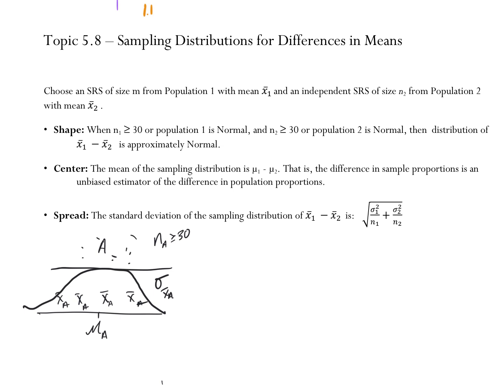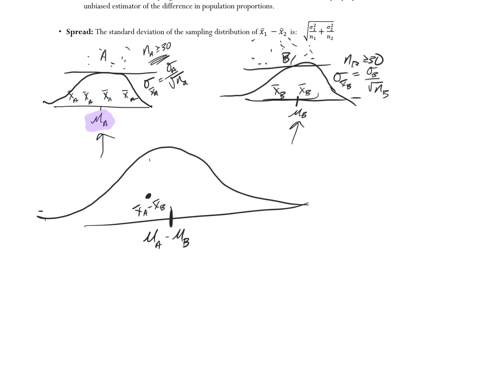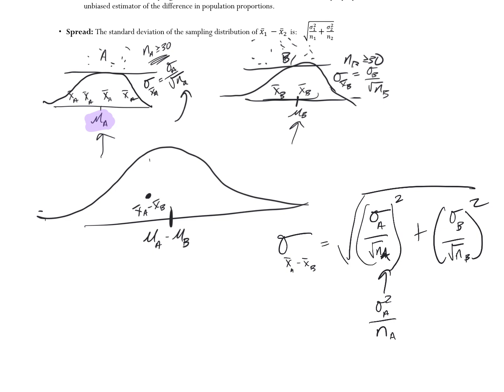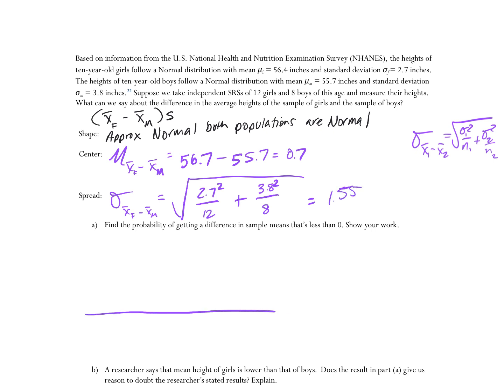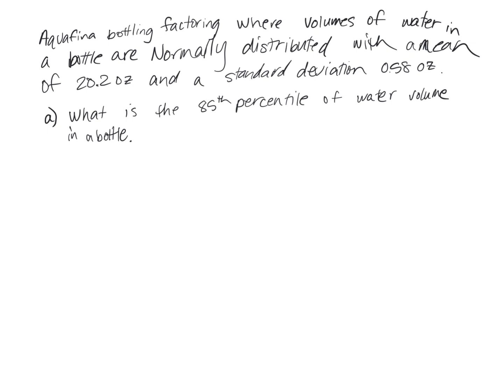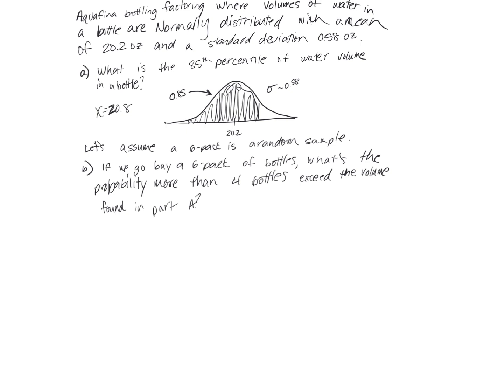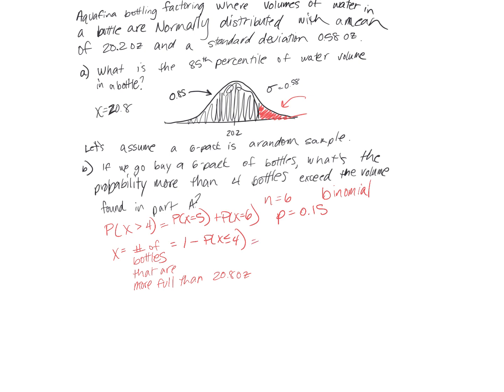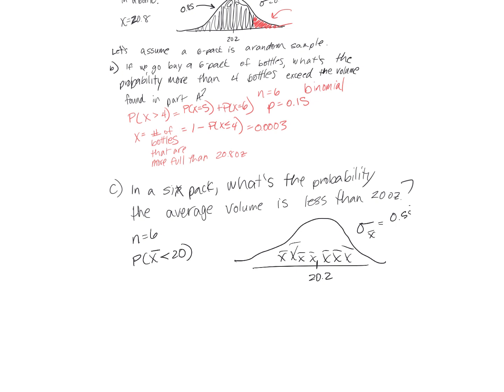difference in sample meens